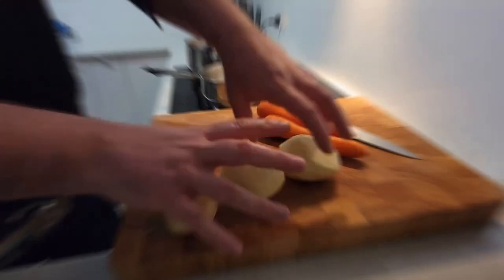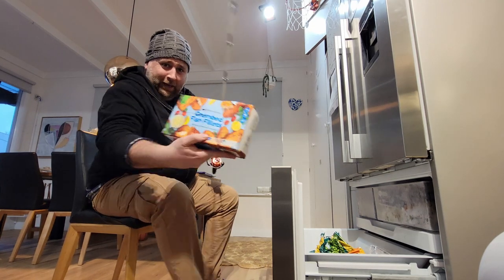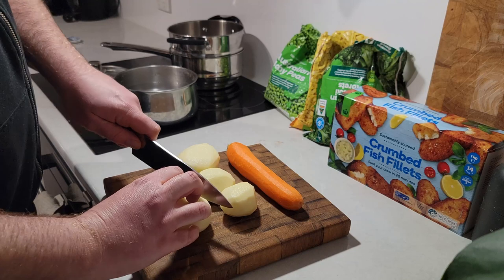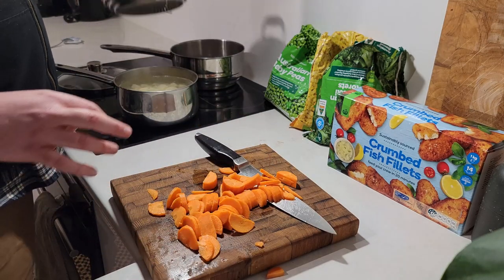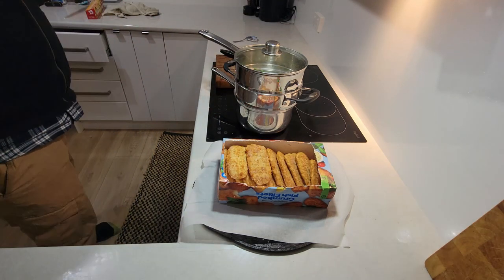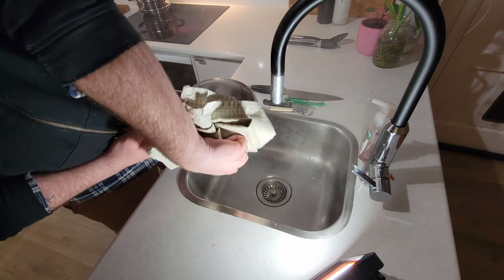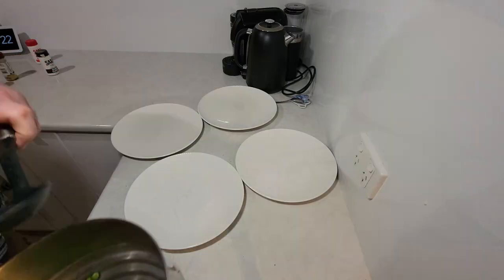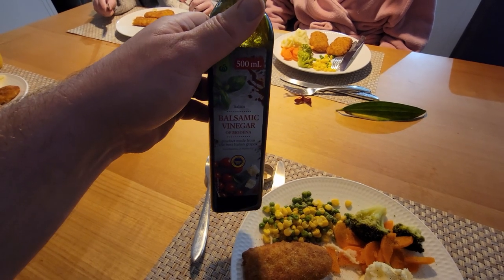Boxfish and Veggies (Week 1) - Ep. 04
I'm dad. I cook the main meals for my family most days. A few years ago, I was fed up with going to the supermarket and thinking about what we were going to have for tea (dinner) each night. So... I made a 10-week dinner plan. 7 different meals each week, for 10 weeks. And... food my kids would eat. They needed to be easy to make (most of the time), try to fit in a $20 to $25 (Australian) meal budget, and be reasonably healthy.

This video series shows all the meals each week for the 10 weeks. If I manage to pull it all off, I should post 70 videos in total. 10 weeks of different meals. Sometimes it will be takeaway or dining out, and that still counts. Me and my dog Willow the Pillow. Crappy videos, horrible lighting, and really bad sound. Pure dadness!

Today is Week 1 – Boxfish and veggies

You need:
1kg cheap crumbed frozen fish
3 or 4 potatoes
1 or 2 carrots
Frozen corn
Frozen peas
Frozen broccoli
Butter or margarine
milk

Week 1 Meals:
Sunday - Silverside and Veggies
Monday - Tacos
Tuesday - Sweet and Sour Chicken
Wednesday - Box Fish and Veggies
Thursday - Home Made Tortilla Pizzas
Friday - Takeout (KFC)
Saturday - Dads Special Noodles